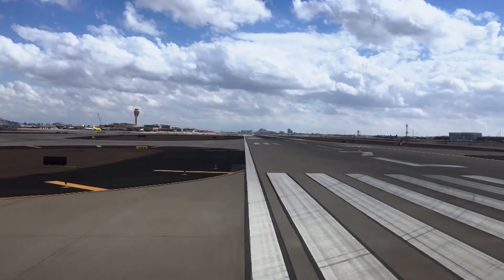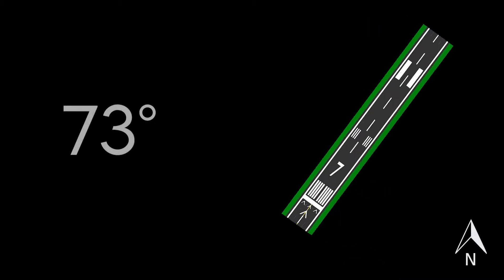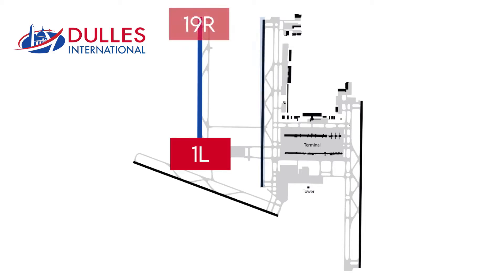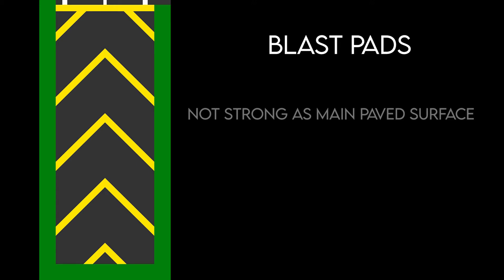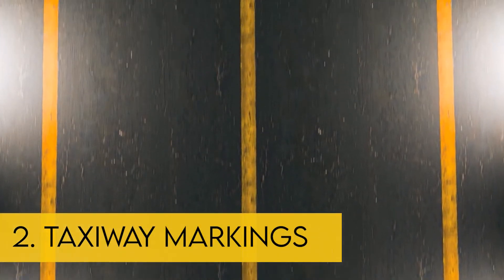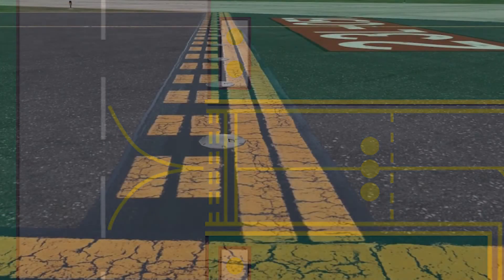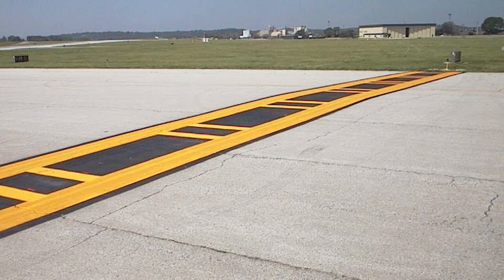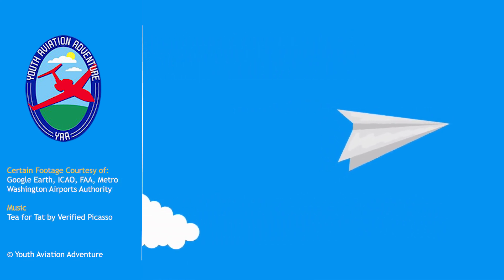How to read airport surface markings?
Learn about the various pavement marking aids found in the airport environment - runways, taxiways, and holding areas.

Part of Youth Aviation Adventure (YAA) Education Series

For more information about these marking aids and standards, you can review the "Aeronautical Lighting and Other Airport Visual Aids: Airport Marking Aids and Signs" section of the Federal Aviation Administration Aeronautical Information Manual